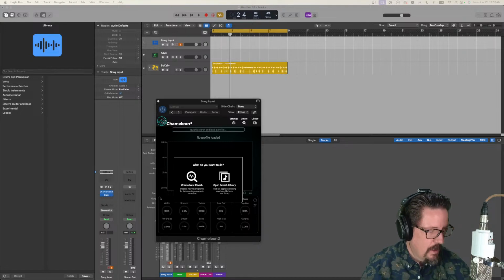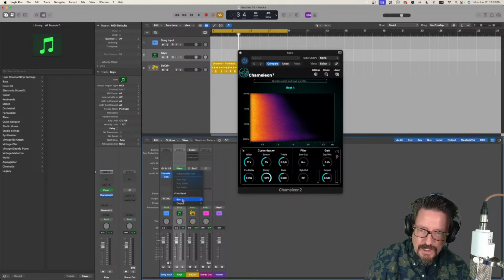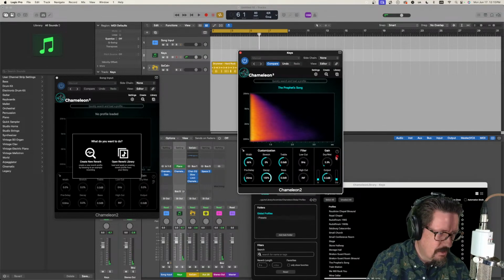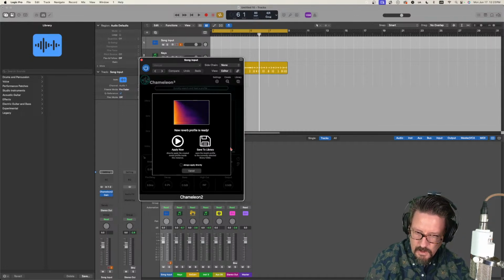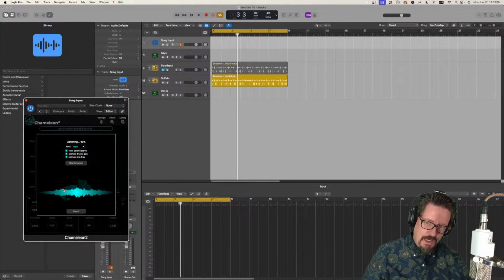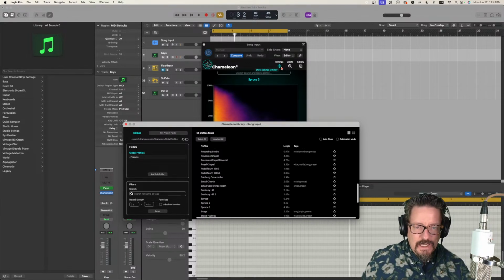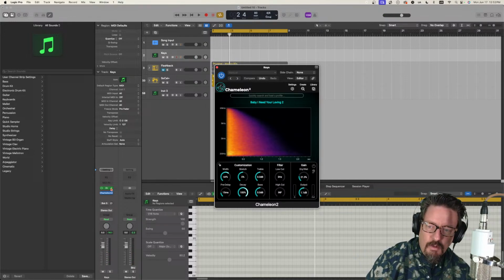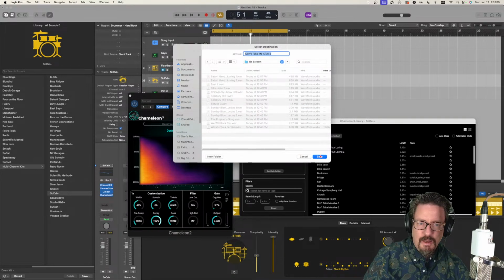Free Impulses for your Reverb! | Chameleon 2 in Logic Pro 11